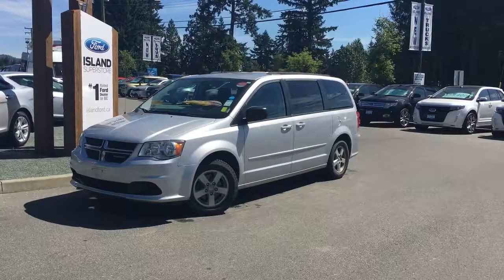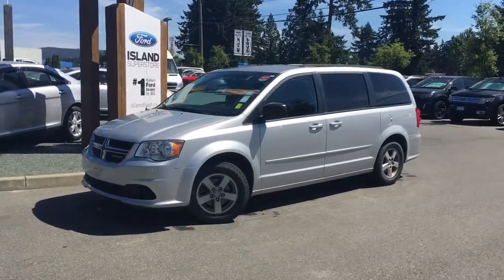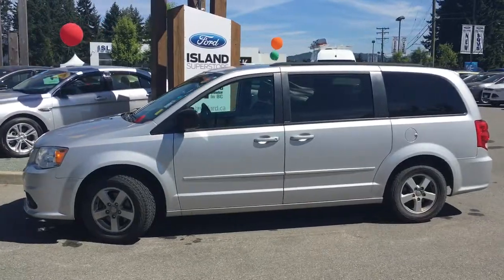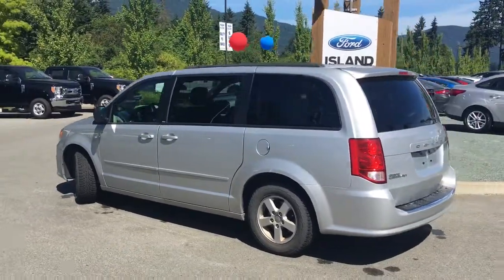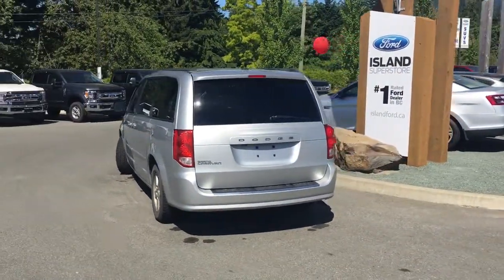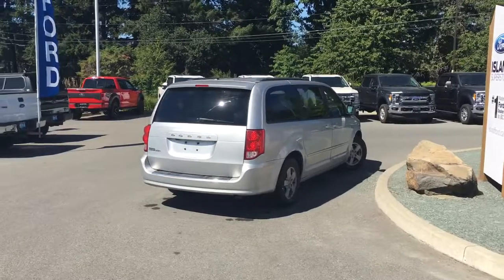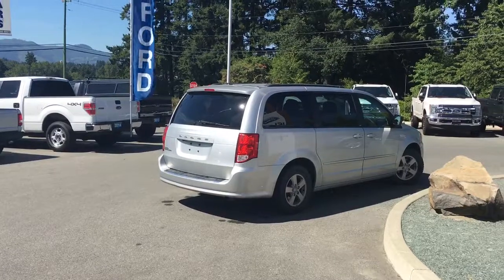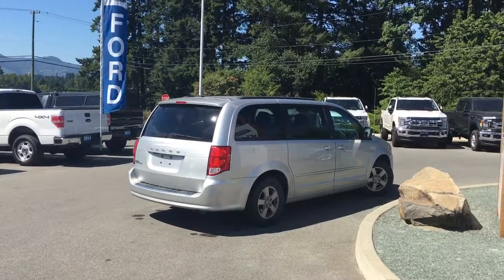2012 Dodge Grand Caravan SXT, DVD, Backup Camera, Accident Free Preview|Island Ford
Come down today to check out this 2012 Dodge Grand Caravan!
This is perfect timing to pack up and head out! This 2012 Dodge Grand Carvavan seats 7 and with Stow'N Go seating, you have the versatility and space to bring along everyone and everything youy need. The DVD player keeps everyone entertained in the back so you can keep your attention on the road. Hands free dialing and cruise control are at your fingertips on the steering wheel. A middle console to store items or place your drinks comes in handy. Enjoy AM/FM/Sat or CD for your media choices. 12V outlets are conveniently placed to charge up or connect devices. Settle into comfortable captains seat for front and second-row passengers and driver, with arm rests. Back up with confidence with the backup camera with a color screen view in the front centre console. Comfortable, roomy what more do you need? Dealer # 40142. Plus $599 Documentation Fee. Price shown is subject to applicable taxes. BC's #1 rated Ford Dealer.